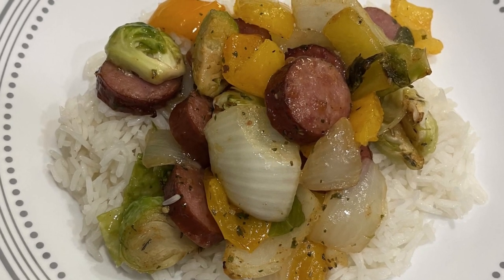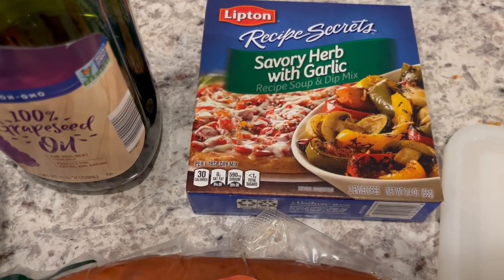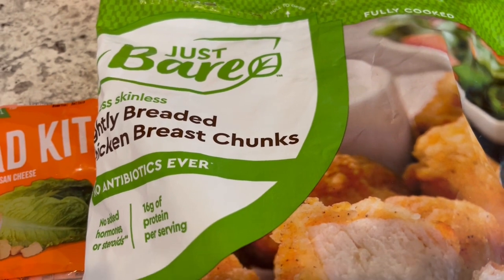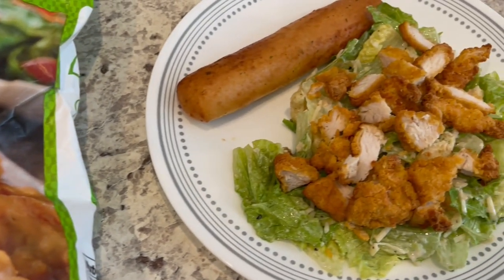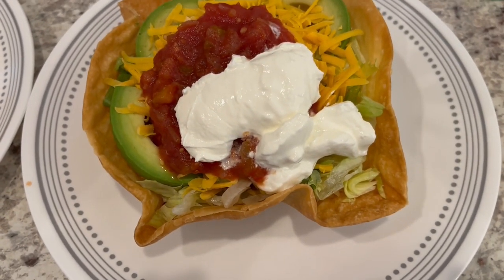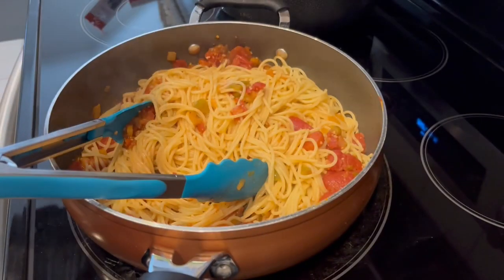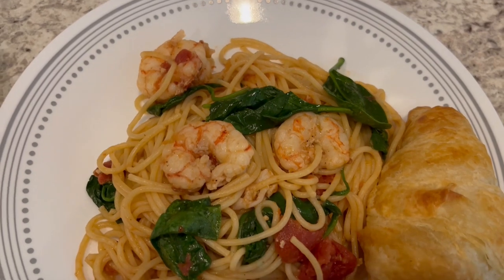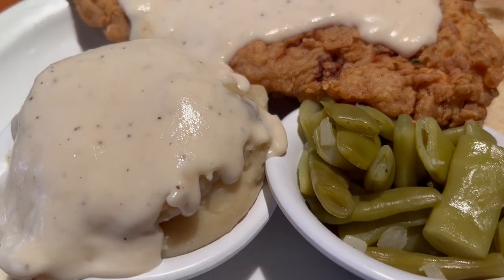What's for Dinner? | NEW Spicy Shrimp Pasta Recipe | Easy Dinner Ideas!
NOTE: We thought this dish had good flavor, but didn't find it very spicy.